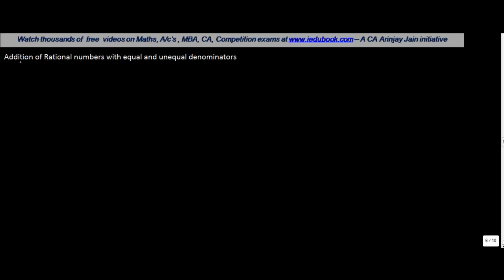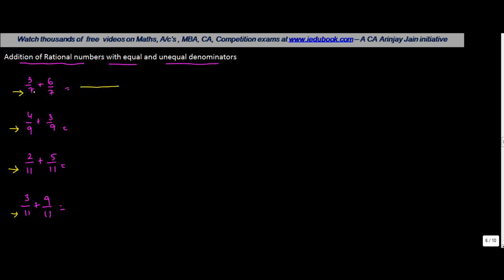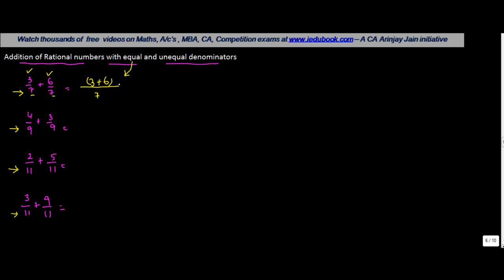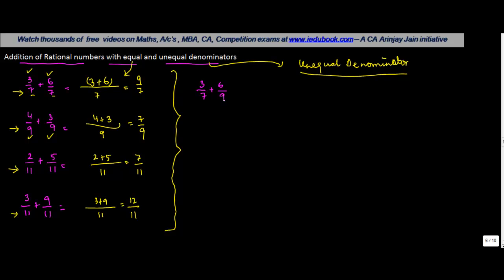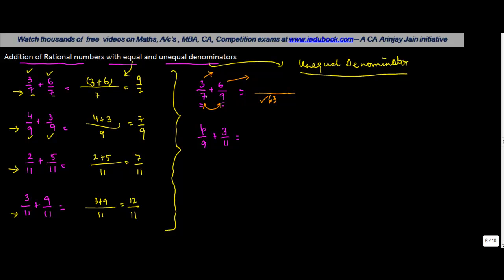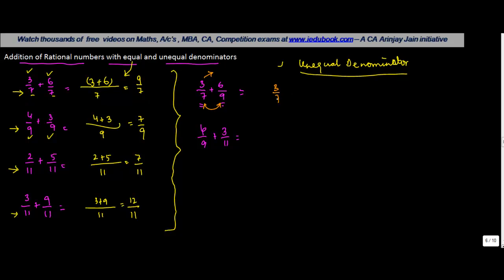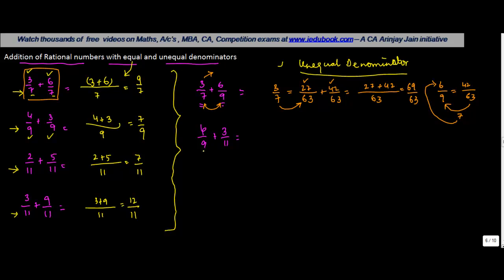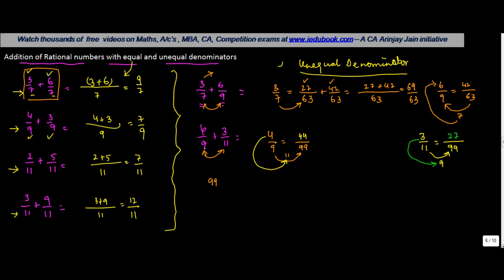1203. Addition of Rational numbers with equal and unequal denominators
Addition of Rational numbers with equal and unequal denominators